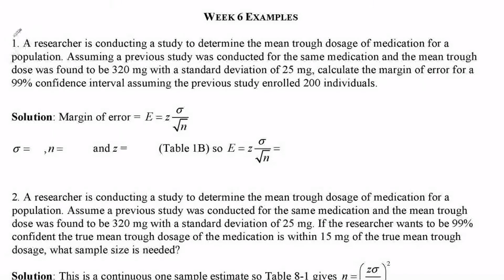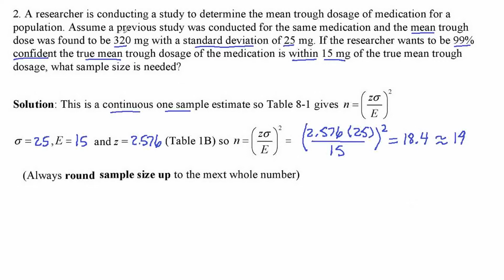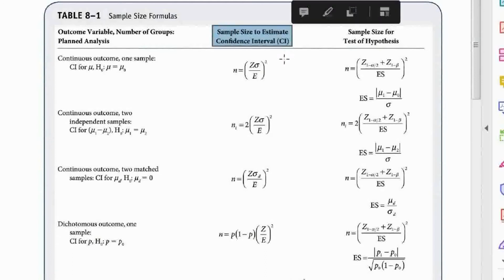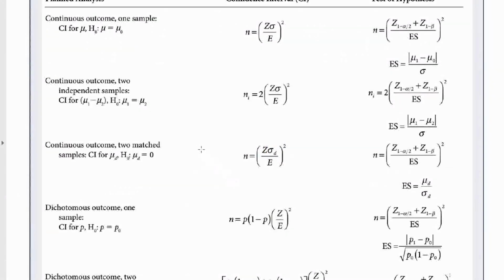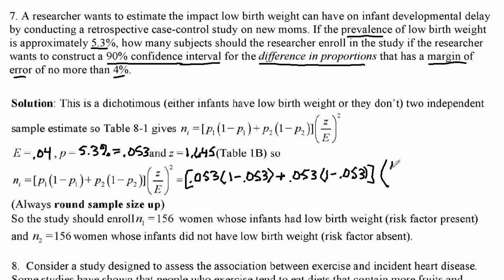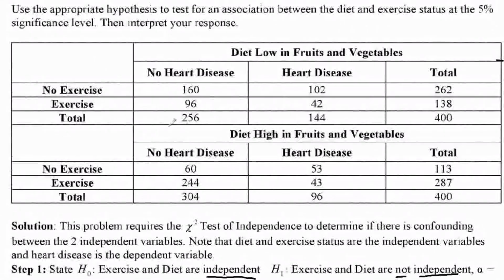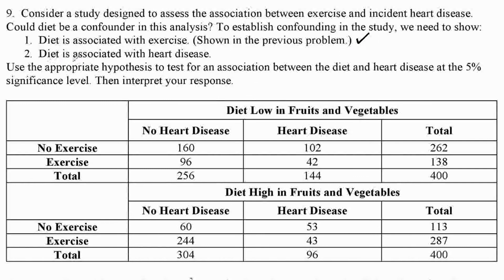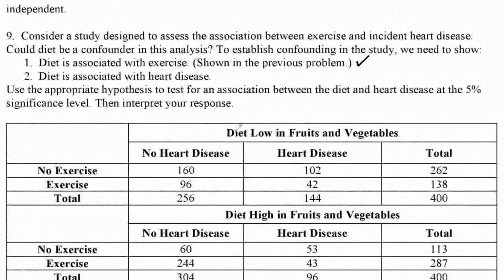HLTH 501 Week 6 Examples